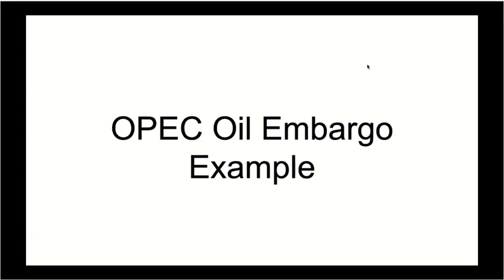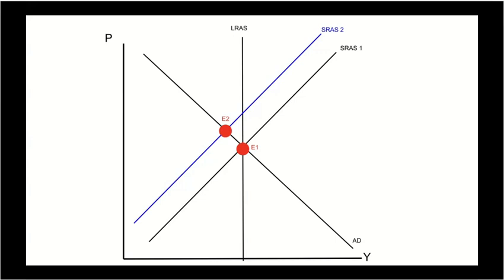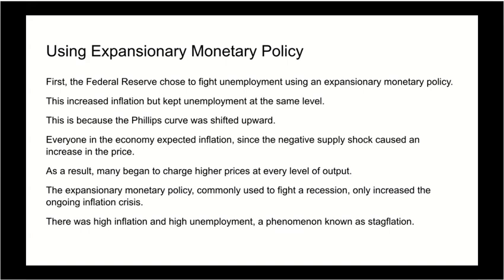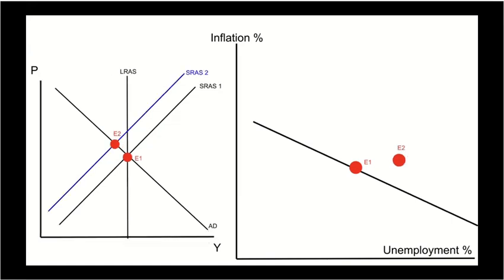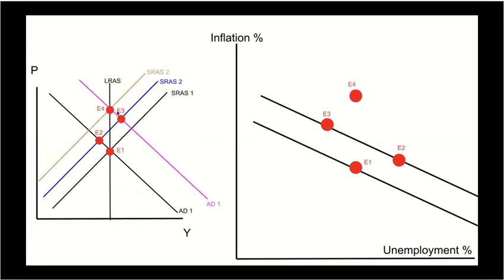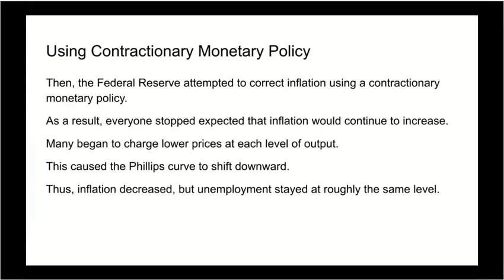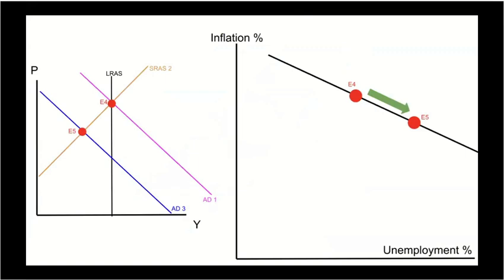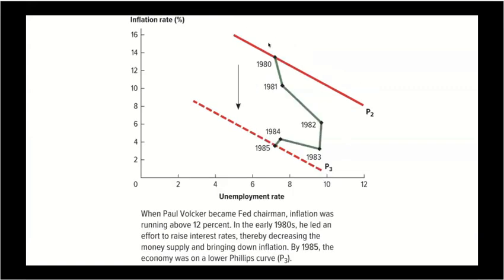CH 16 - OPEC Oil Embargo Example